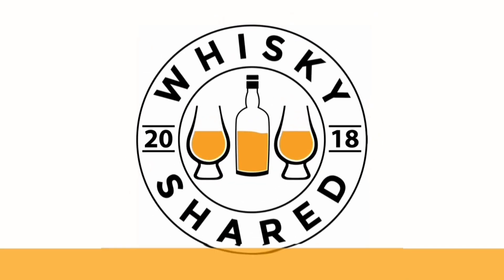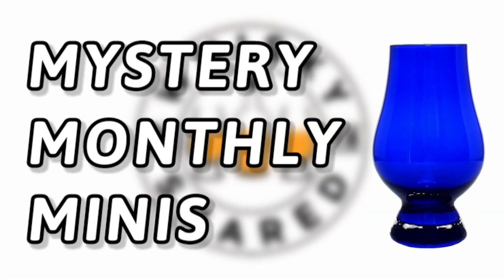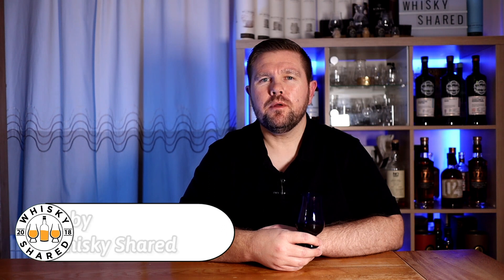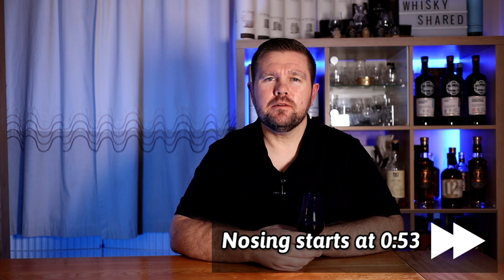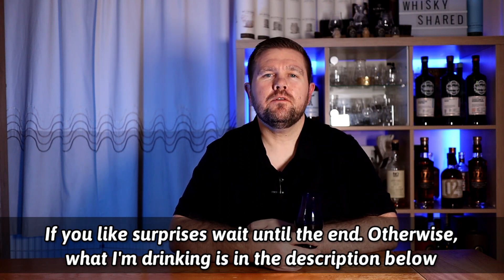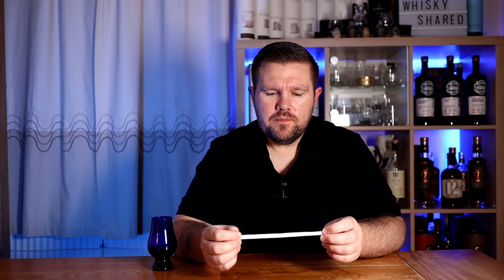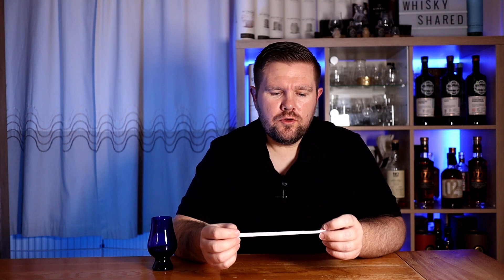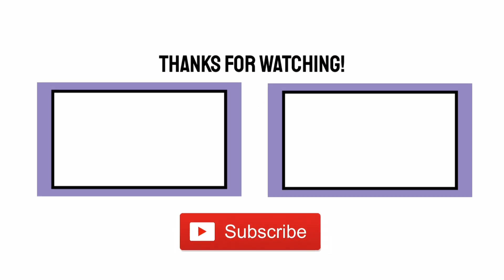Mystery Monthly Minis Episode #37 | Blind Whisky Tasting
Welcome to episode 37 of Mystery Monthly Minis. In this series, I blind taste one sample a month from a collection of over 100 samples. My wife has picked it at random and poured it into a blue Glencairn glass.

- Contents -
0:00 - Introduction
0:53 - Nosing and tasting
5:04 - Reveal

In this episode, I'm blind tasting Tamnavulin Oloroso Cask, 40% abv. It was sent to me by Ian Sheppard.

Main camera
Main lens
Second camera
Lapel microphone
On camera microphone
Main light
Background light
Fill light